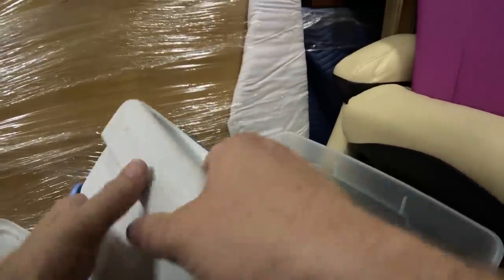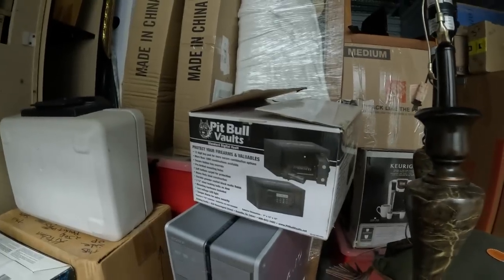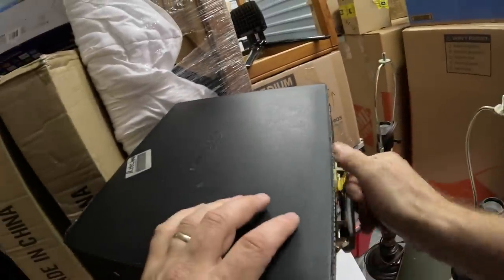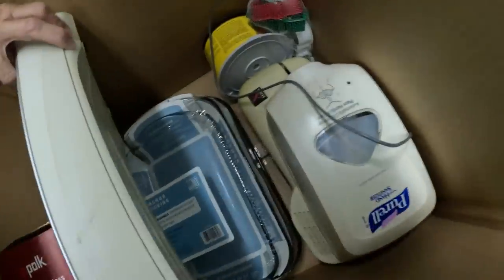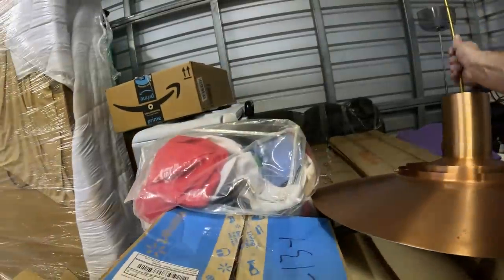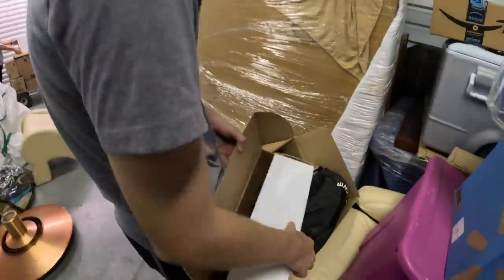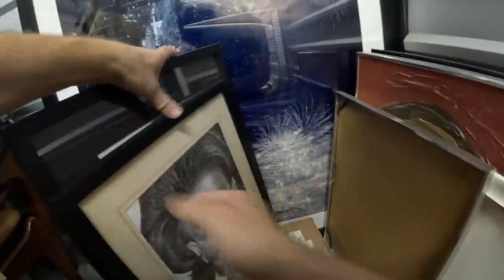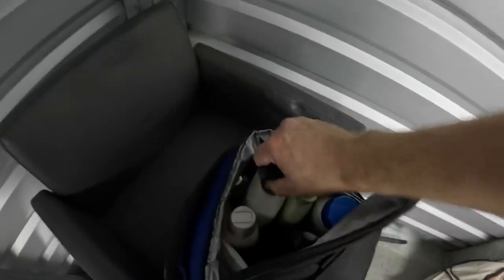$520 Atlanta Storage Unit Has Golden Treasure In The Back Corner!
Lots of goodies in this unit. Gold in the back is just the start of the fun with this one. Lots of unboxing still ahead in the videos following this one.

Want to send us a letter or package:
1265 Merchants Drive Dallas GA 30132